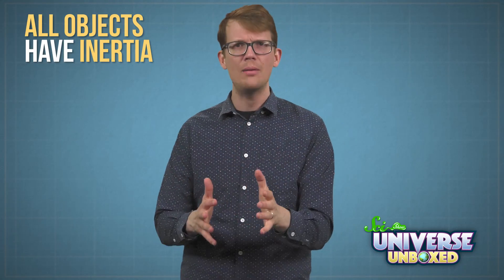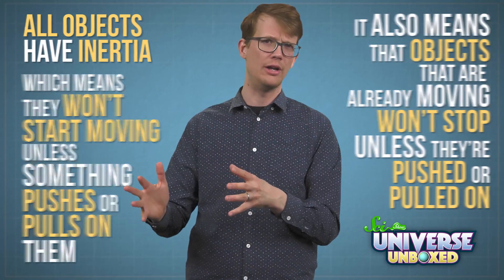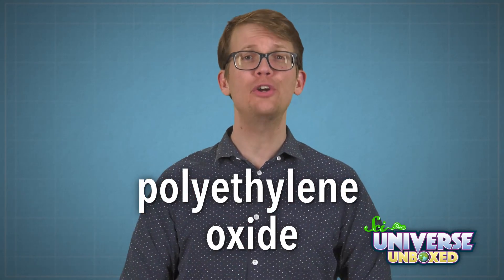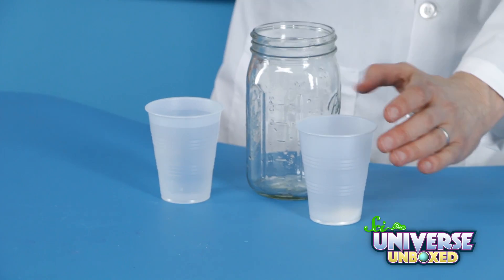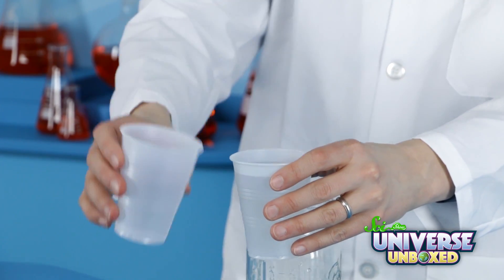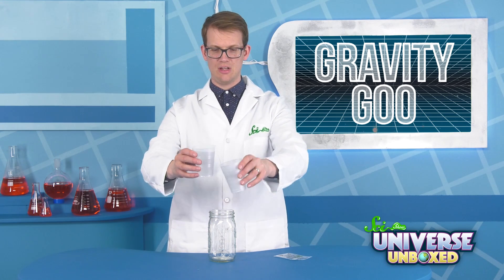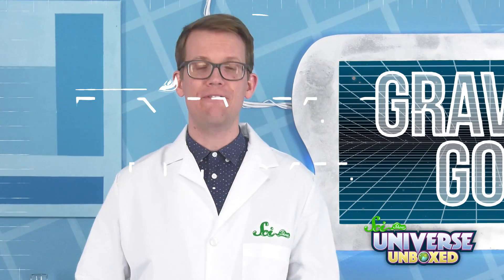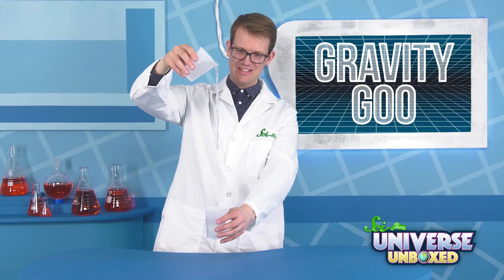Universe Unboxed: Gravity Goo